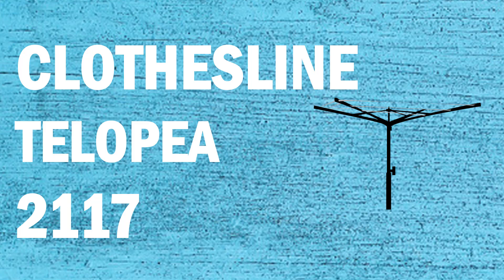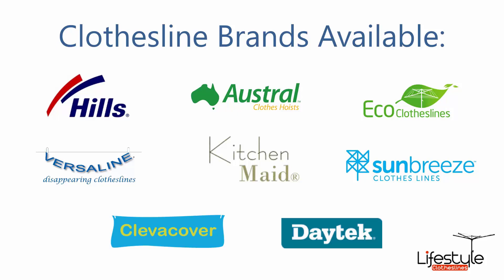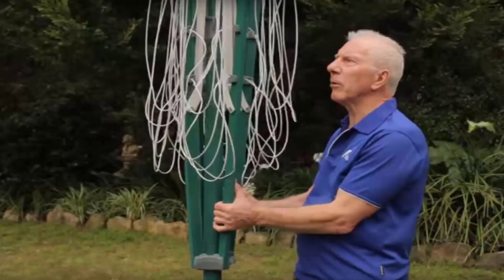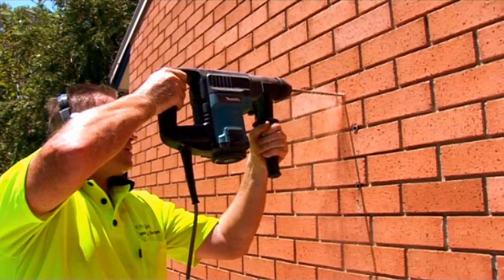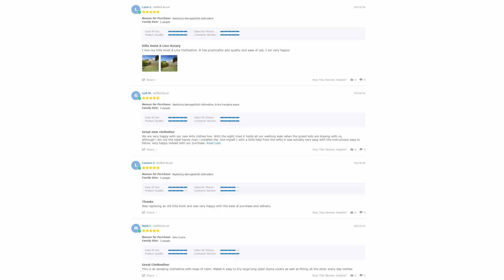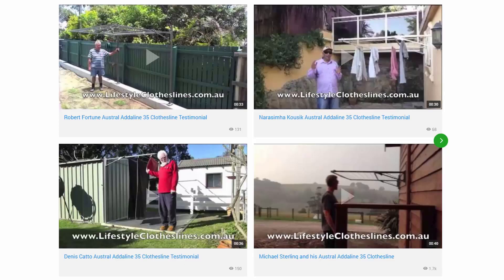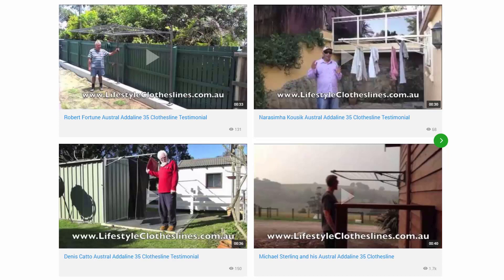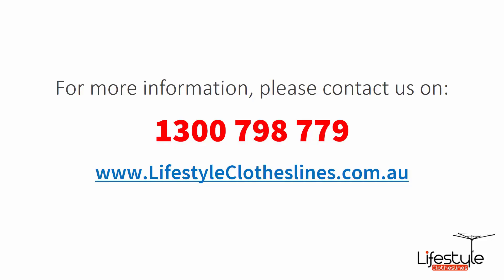Clothesline Installation and Installers Telopea 2117 NSW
Need Clothesline Installation in Telopea 2117 NSW for all your clothes line needs as Lifestyle Clotheslines is the leading supplier of clothes lines.

All makes and models of clothes line products are in stock for the Telopea 2117 area, plus all leading brands of clothes lines including the famous Hills Hoist clothesline, are all available for supply and installation.

- Eco Clotheslines
- Daytek
- Versaline
- Evolution
- Fulcrum
- Clevacover
- Sunbreeze
- Hegs Pegs
- Kitchen Maid
- City Living